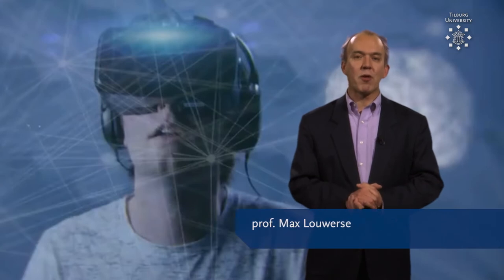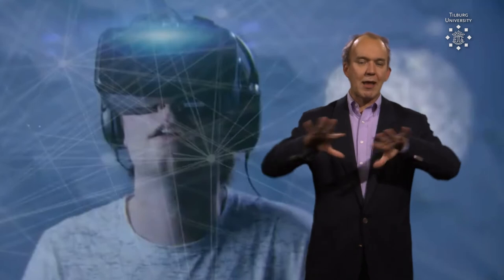Masterclass Virtual, Mixed & Augmented Reality - Professional Learning - Tilburg University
On March 6th Professional Learning organizes the masterclass Virtual, Mixed & Augmented Reality (part of our Alumni Masterclass Series). and register now!

About the masterclass
During this masterclass, Professor Max Louwerse will update you on the most recent, innovative applications of virtual, mixed and augmented reality. In addition to this, you will get an introduction into measuring behavior in virtual reality environments. Of course, you can best understand the possibilities of virtual reality by trying it out yourself. Therefore, you will experience first-hand how close it is to the real world by visiting the DAF Technology Lab on campus and even by building simulations yourself!